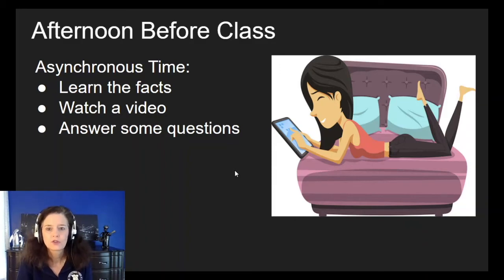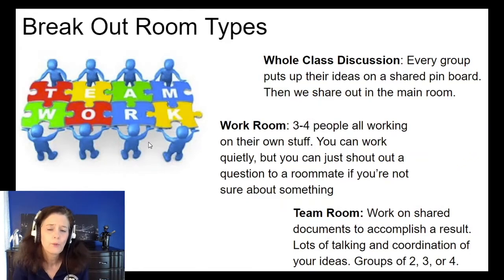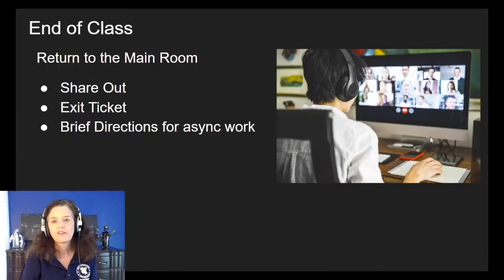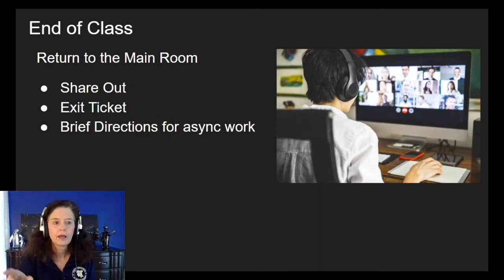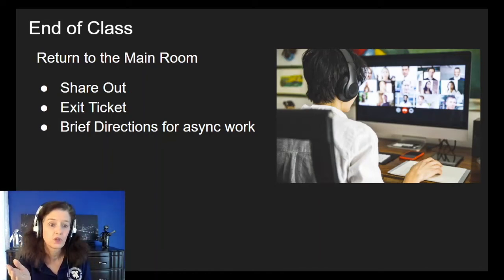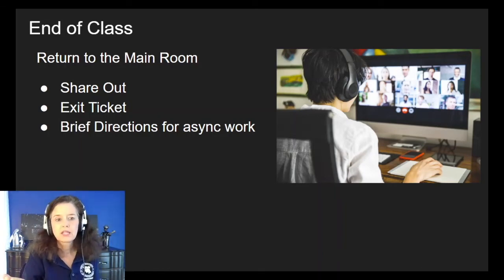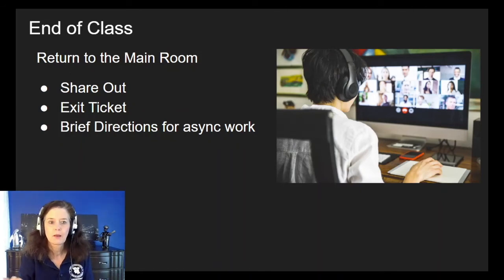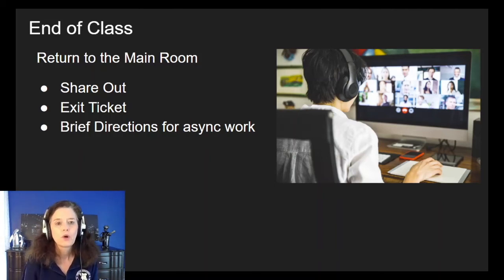2020 Welcome Video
Humphries Welcome video 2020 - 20 second intro